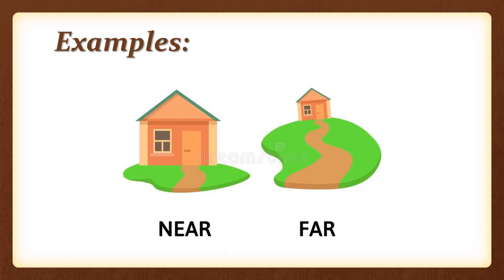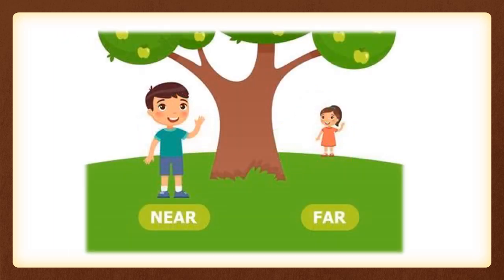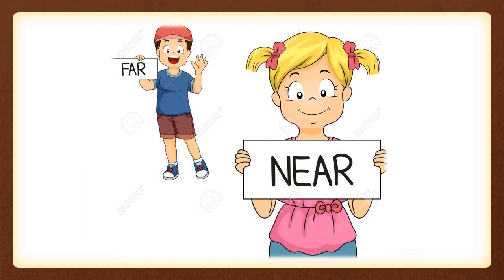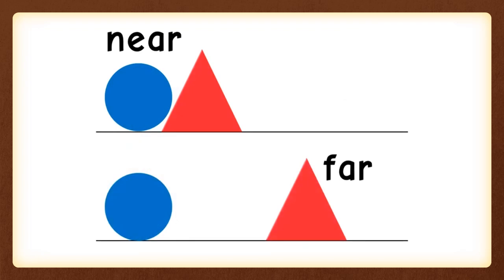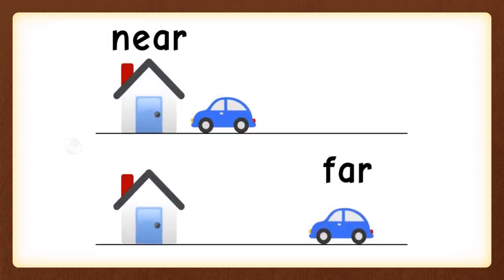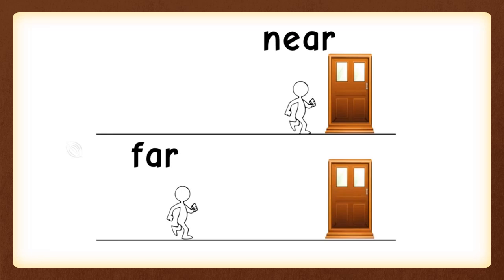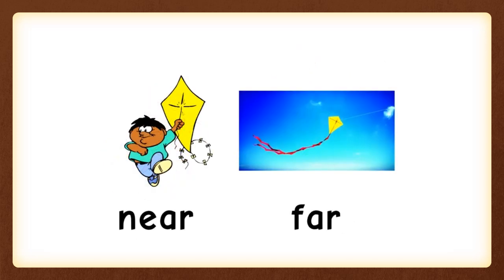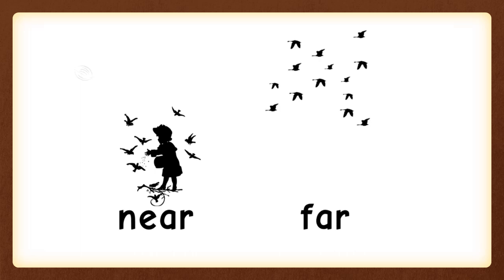Introduction To Concept Far & Near